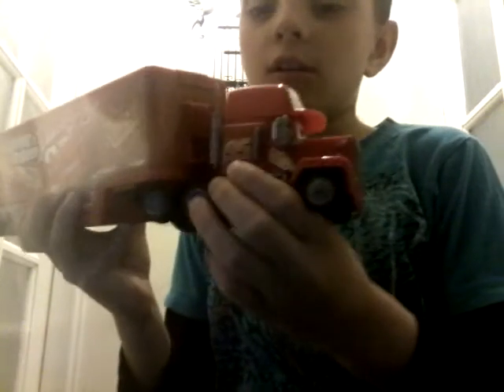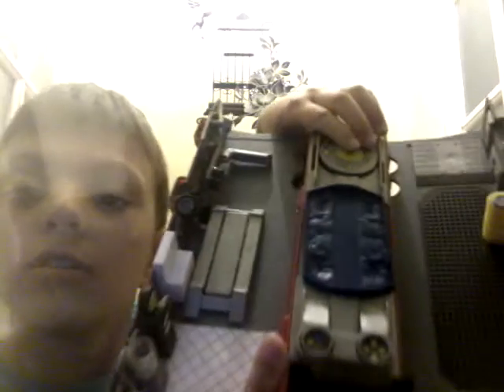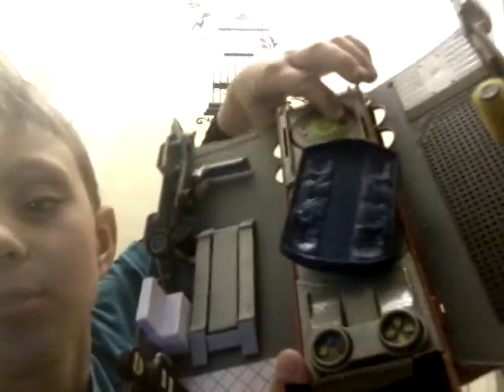Vasil showing inside and outside of mack 😃😃